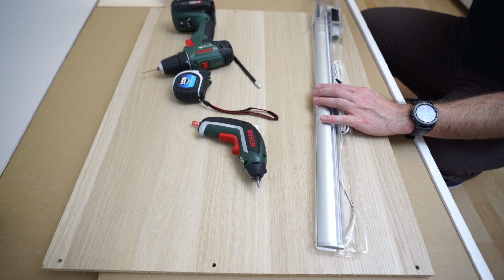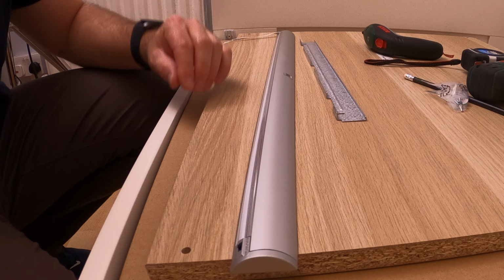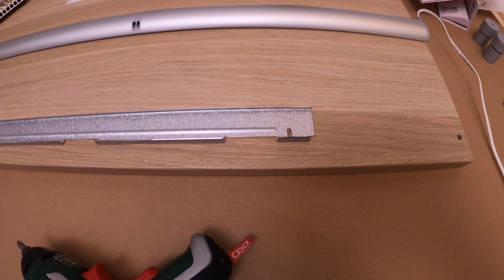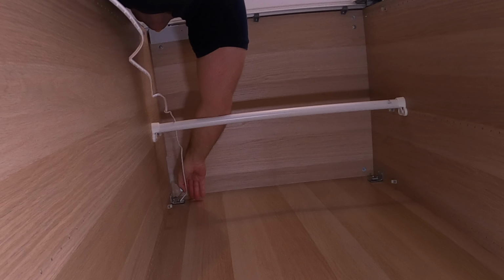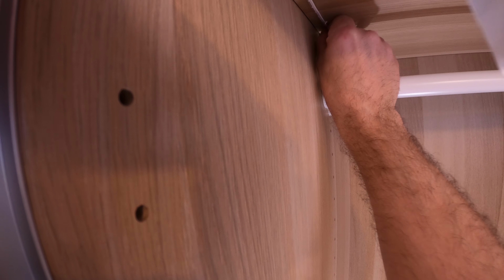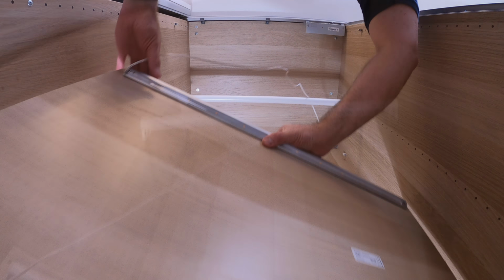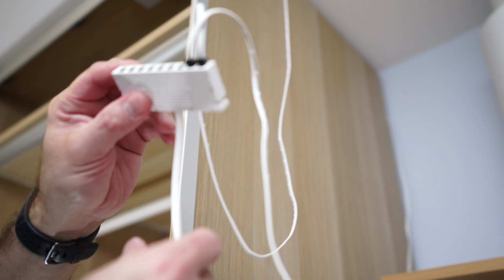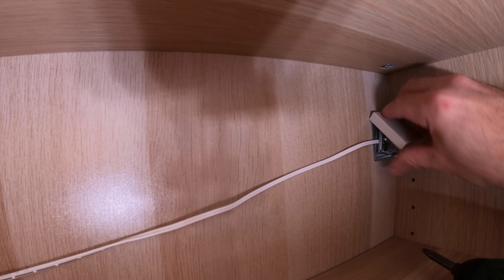Ikea PAX wardrobe lighting installation/Ikea NORRFLY LED lighting strip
How to install Ikea PAX wardrobe lighting today I will explain everything how to NORRFLY LED lighting strip this is ikea mains powered wardrobe lights with sensor and I will explain all about norrfly light installation options where to mount Ikea norrfly led light strip how to get wires around wardrobe and how to connect with TRÅDFRI Driver for wireless control and FÖRNIMMA Power supply cord. Norrfly Ikea lights installation is a simple process if you follow this video should be no problem. There is an option without wires STÖTTA LED cabinet lighting strip w sensor and video on that will be up soon.

ONLINE SUPPORT:
Here you can get extra online support if you having a problem with assembling your Ikea furniture. Online support one to one video call will be available to Patreon supporters and all funds will go directly back to the channel helping buy better equipment enable me to spend more time to continue creating more Ikea furniture assembly tutorials. Thank you for your support.